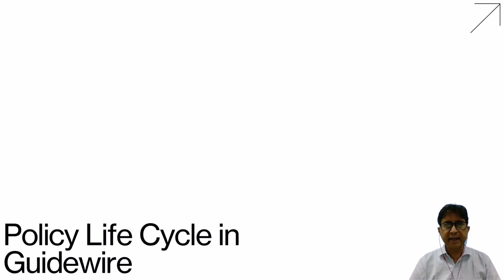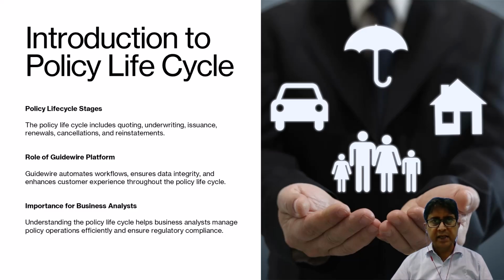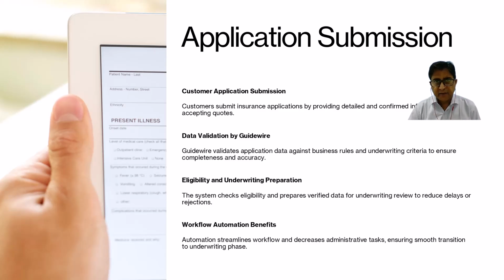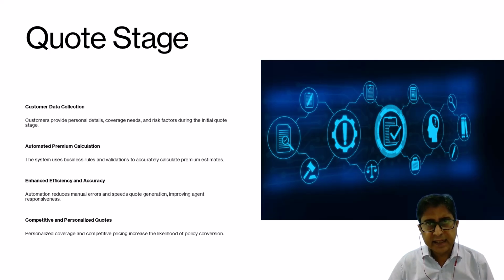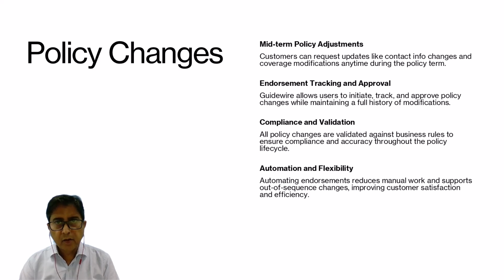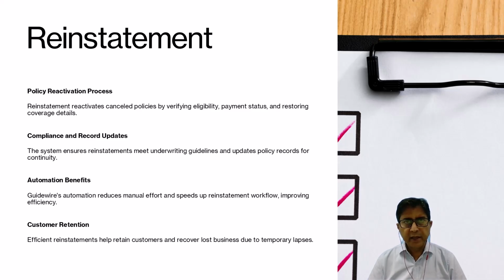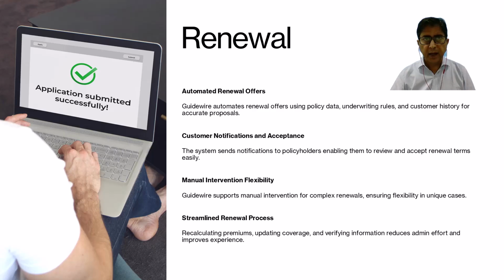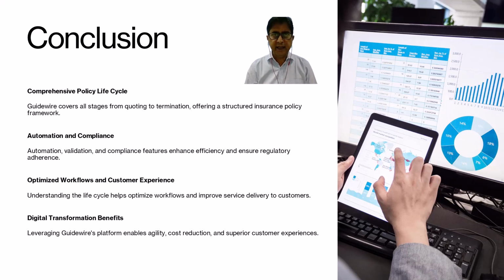GUIDEWIRE Policy Life-Cycle | Vijay S Shukla | qbi.in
Policy Lifecycle in Guidewire – Explained!
Unlock the secrets of the Policy Lifecycle in Guidewire PolicyCenter and learn how insurers manage policies from Quote → Bind → Issue → Renew → Cancel seamlessly. This video is perfect for IT professionals, Business Analysts, and Insurance Domain learners who want to understand how modern policy administration systems work.

✅ What You’ll Learn:

What is the Policy Lifecycle in insurance?
How Guidewire handles each stage of the lifecycle.
Key components like Jobs, Transactions, and Effective Dating.
Integration with external systems for quoting and underwriting.
💡 Why Watch? Guidewire is the leading platform for Property & Casualty Insurance. Understanding its policy lifecycle is essential for anyone working in insurance technology, digital transformation, or product configuration.

Business Analysts
IT Professionals
Insurance Domain Experts
Students preparing for Guidewire certifications

Guidewire PolicyCenter Overview
Underwriting & Rating in Guidewire
Integration with External Quoting Engines